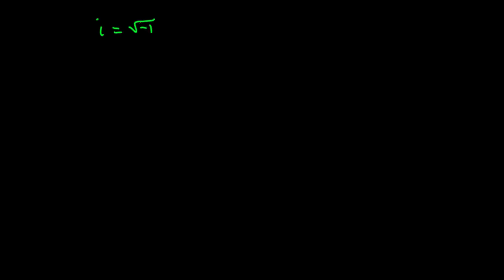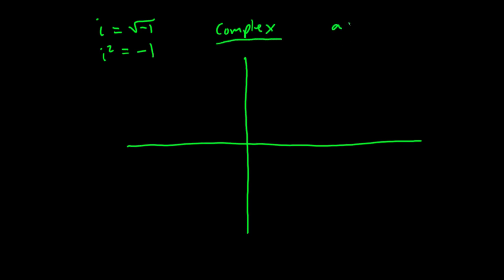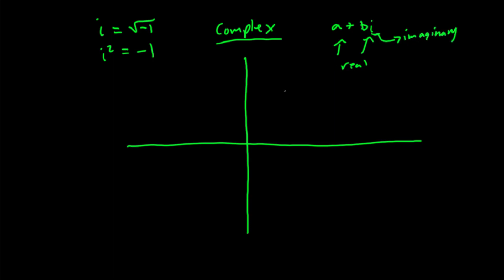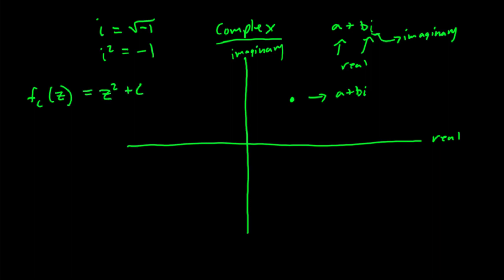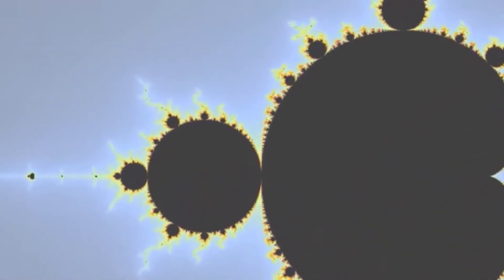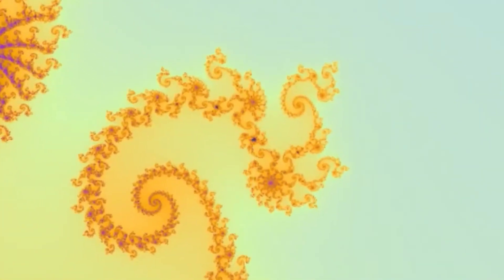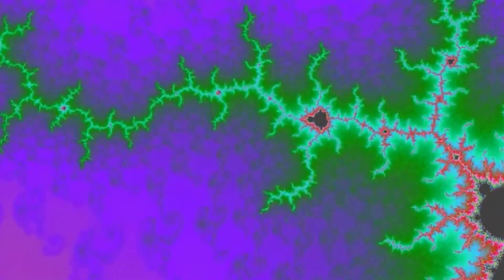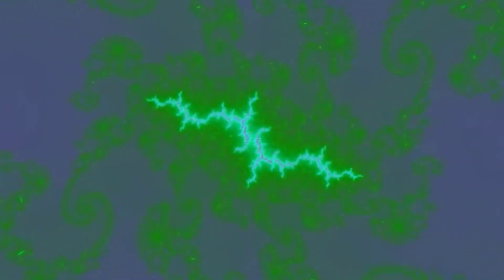Stationarity Complexity Explained Using the Mandelbrot (TS E8)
Stationarity is one of the most misunderstood concepts in statistics, econometrics, and finance. By reviewing the simple formula used in creating the Mandelbrot Set we'll see how the slightest change in a starting point can create stability or complete chaos. Having a stationary process is required for creating stable models and drawing the correct conclusions about cause and effect.